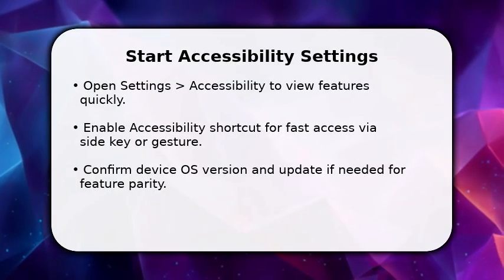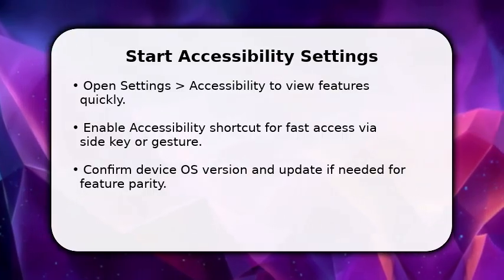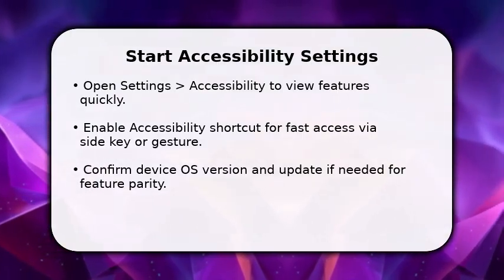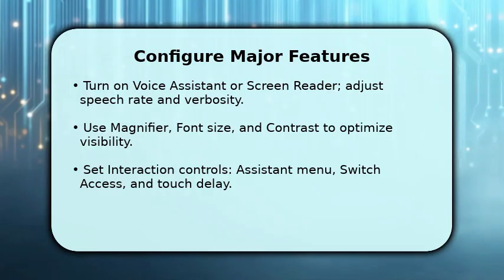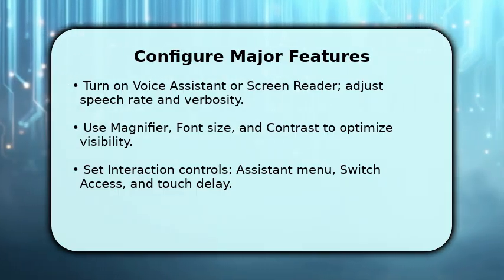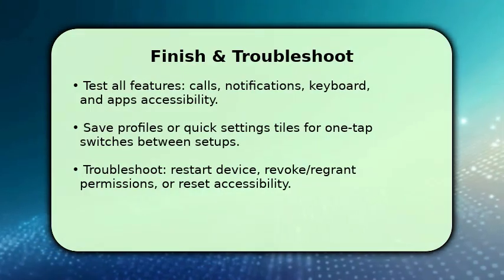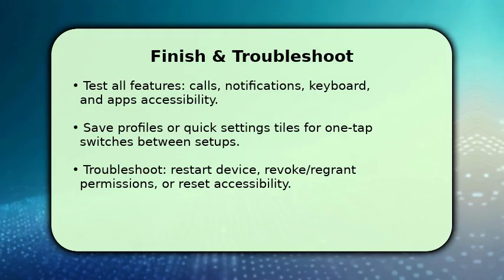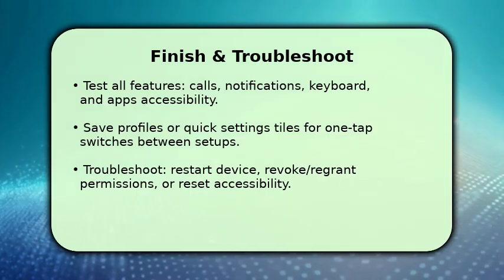How to Use Accessibility on Samsung - Full Guide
Discover the essential techniques for enhancing your Samsung device's accessibility features in this comprehensive guide. Learn how to adjust settings, use voice commands effectively, and customize touch controls with ease.